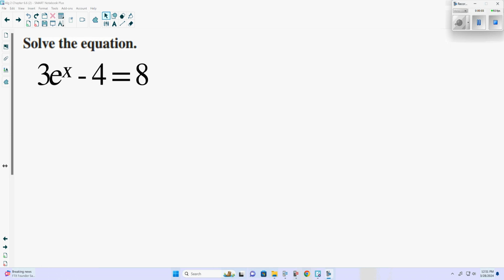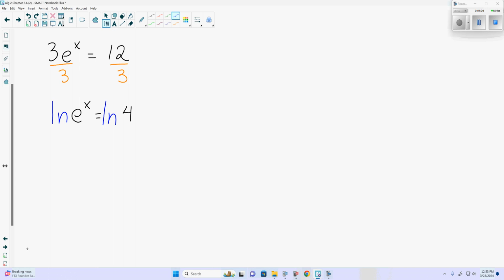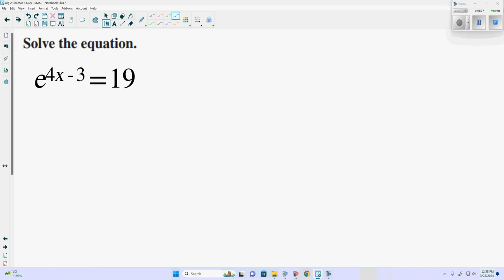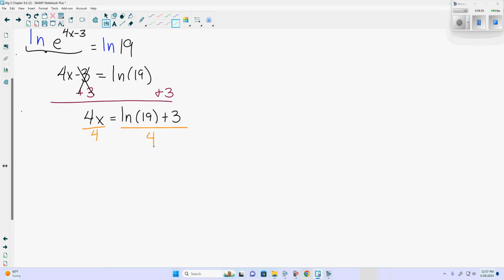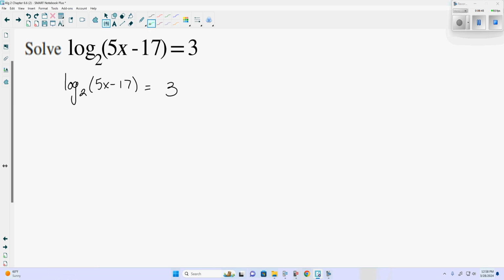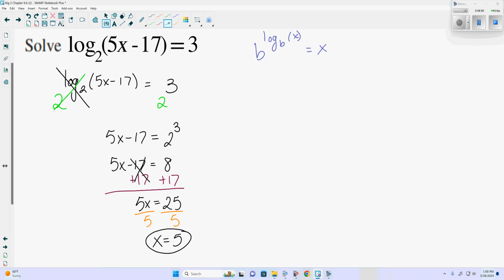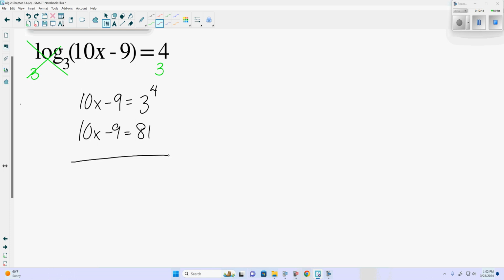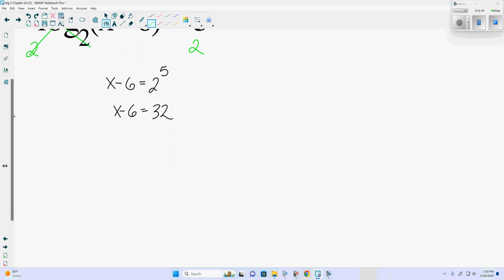Algebra 2 Chapter 6.6 (2b)